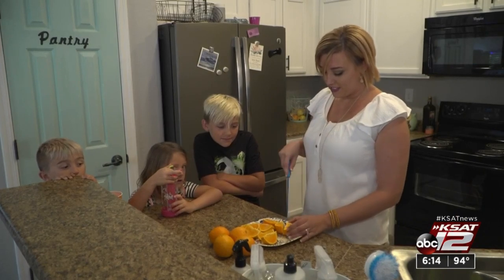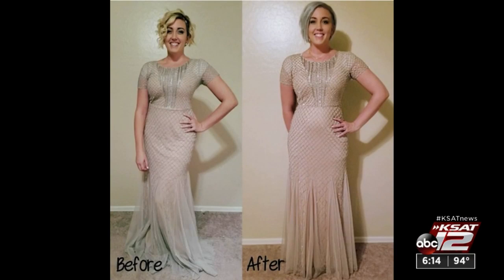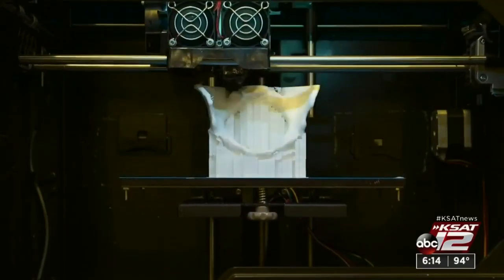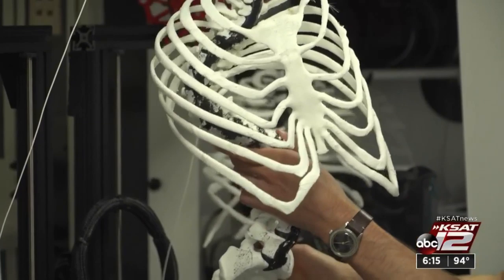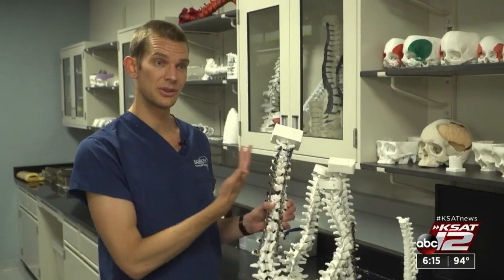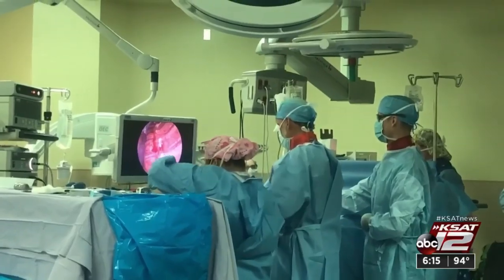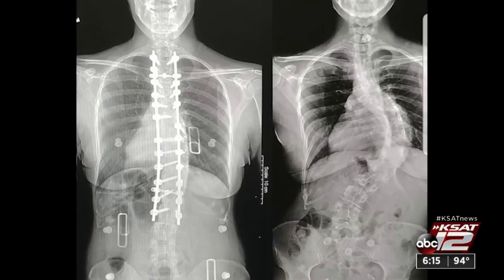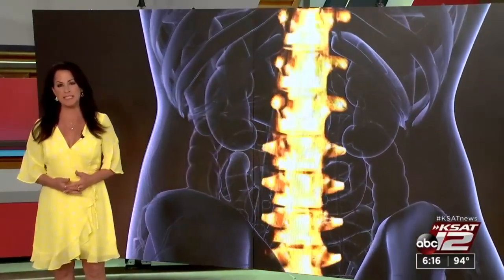3D Printing Helps Surgeons Fix Scoliosis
What if your surgeon could practice your procedure before going into the operating room? An innovation team in Phoenix, Arizona is 3D- printing the spines of patients who have severe scoliosis so there are no surprises on operation day.